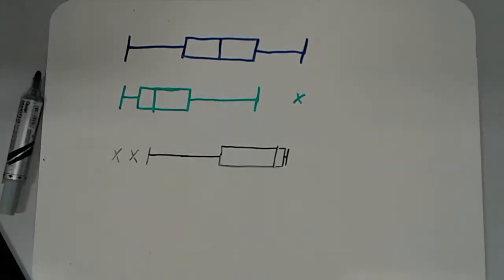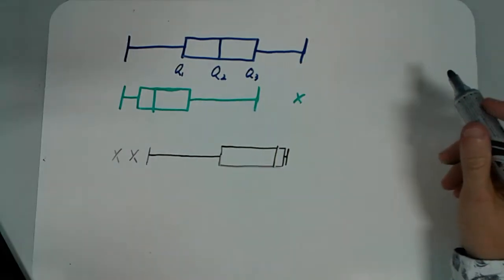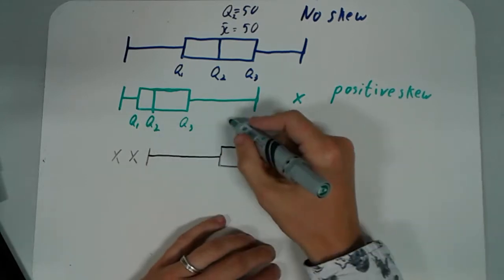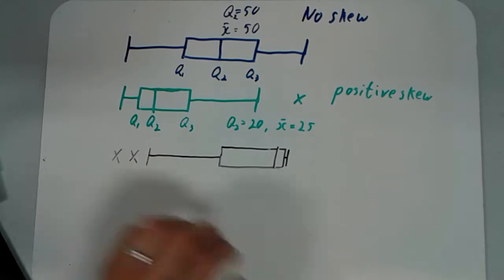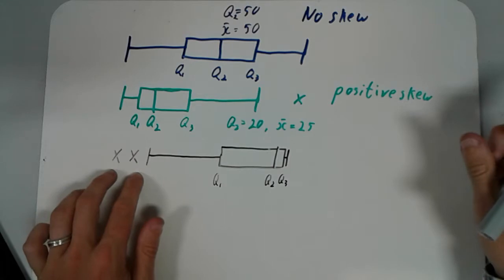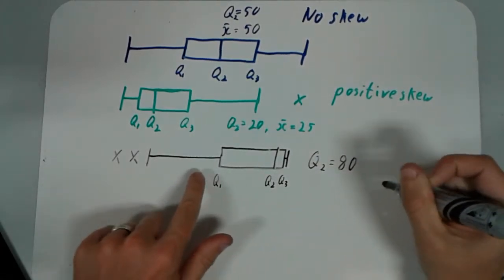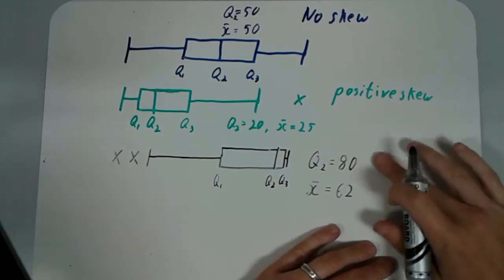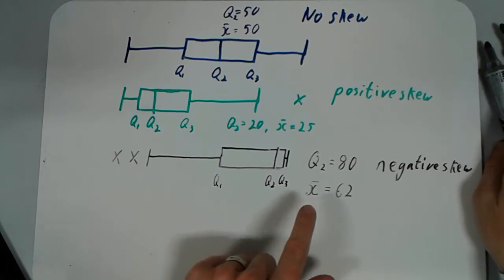Skew and choice of mean or median